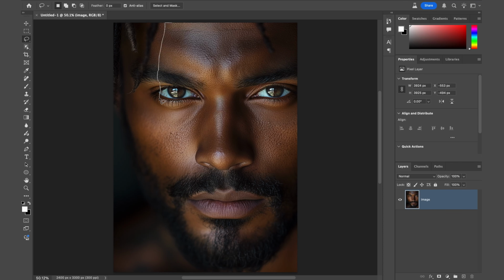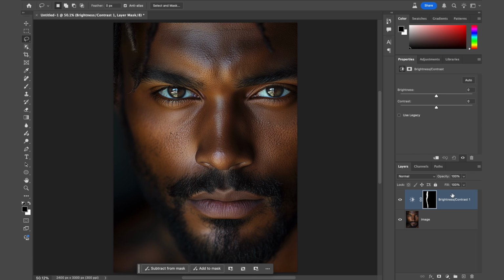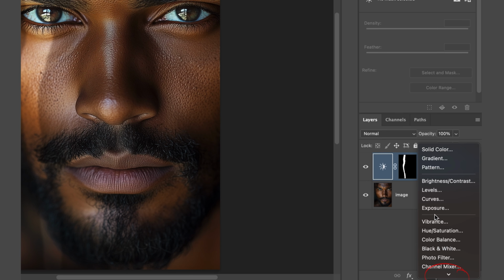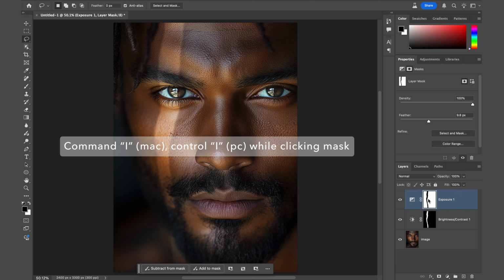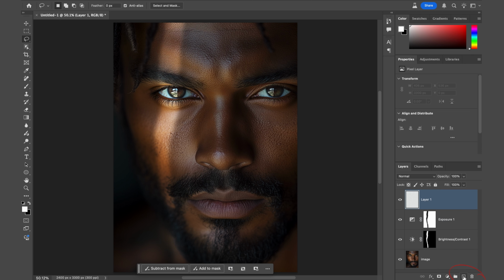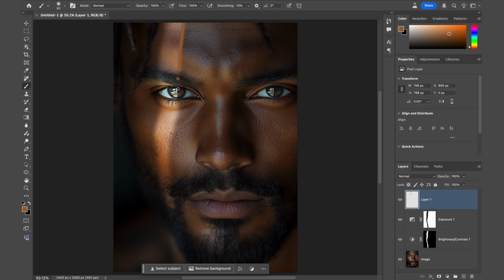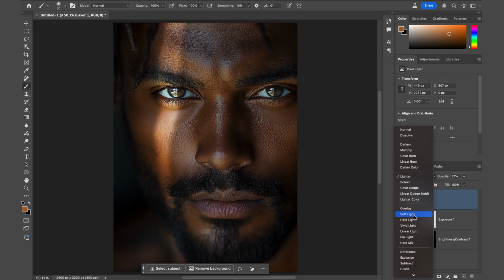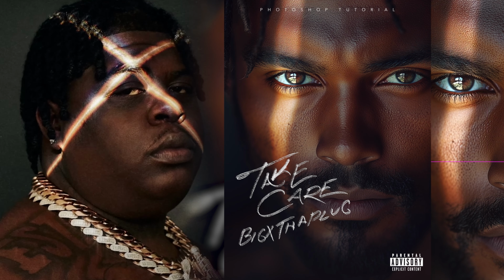Easy Photoshop Trick in less than 2 MINUTES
How will you use this effect for your art?

Im an expert in Photoshop AND Canva. Yes, you can design in Canva like a "Photoshoper" (is that a real word?